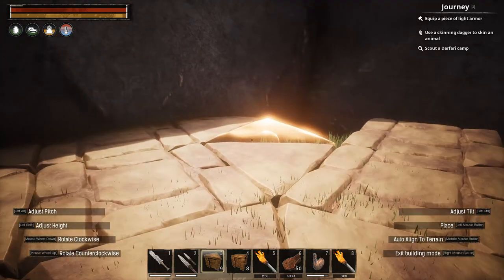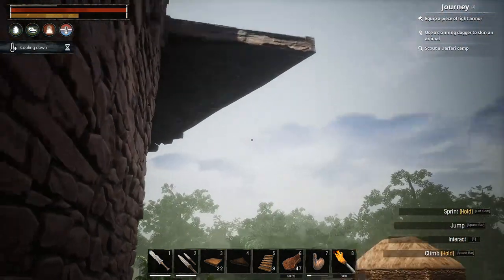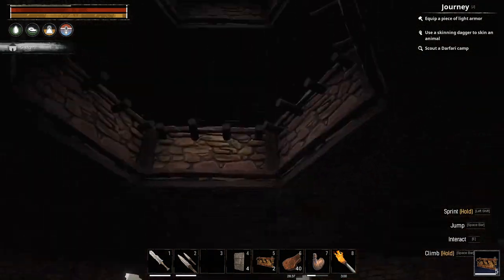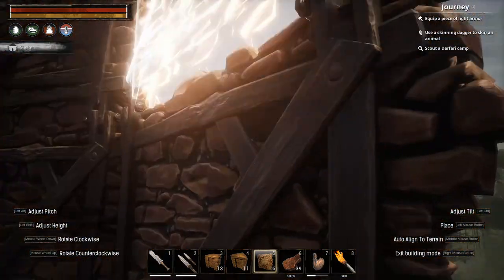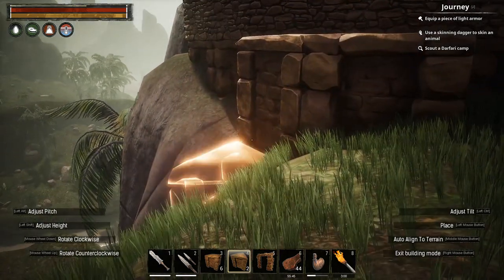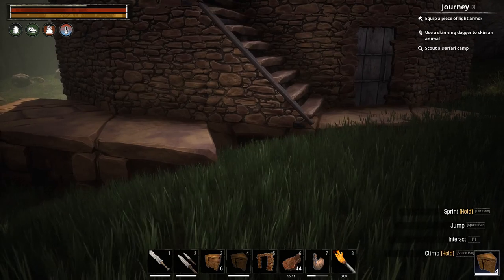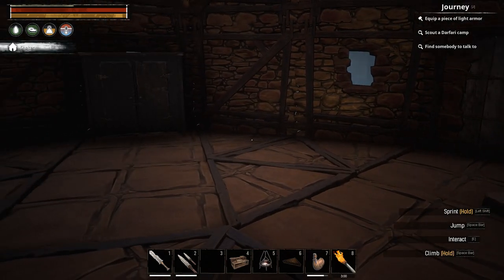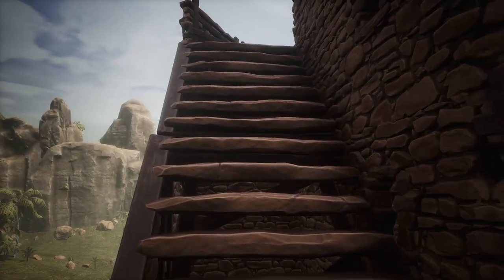A SIMPLE CASTLE TOWER | Conan Exiles [Part 2] - Base Building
After our first look last time, today we tackle a proper build in Conan Exiles!
Due to the massive amount of preparation required I won't be able to do these too often, however I will likely stream the game in future.